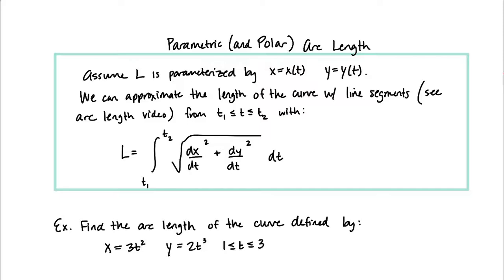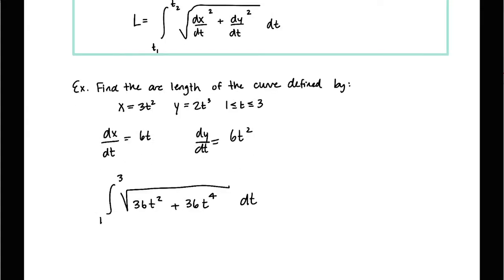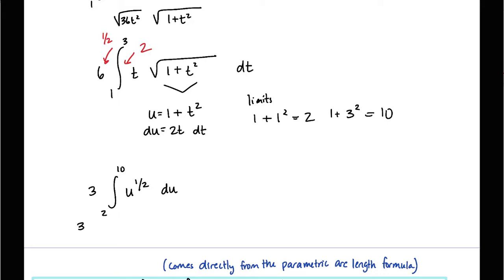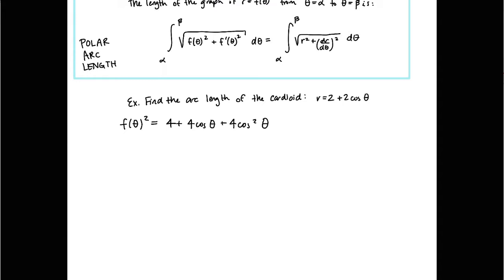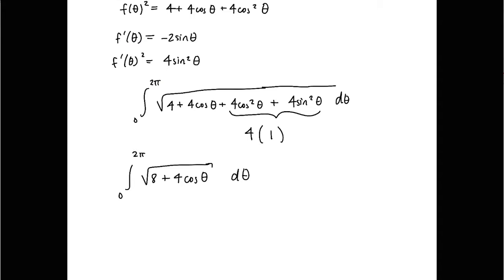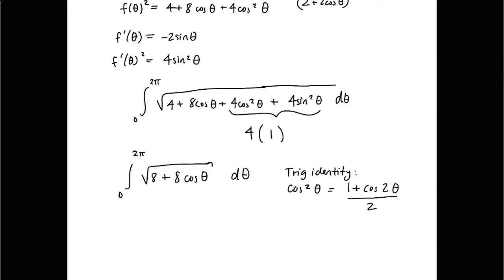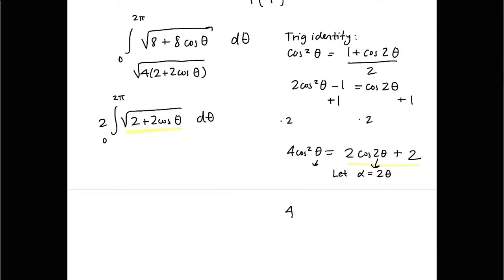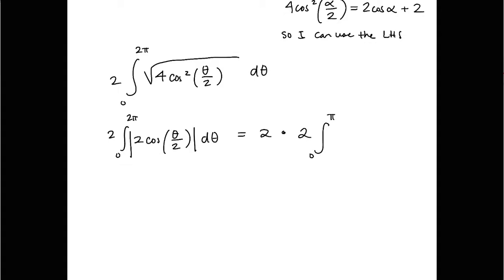Parametric Polar Arc Length